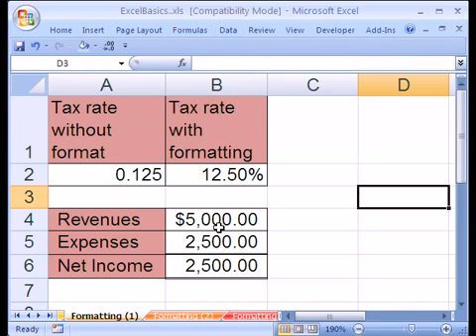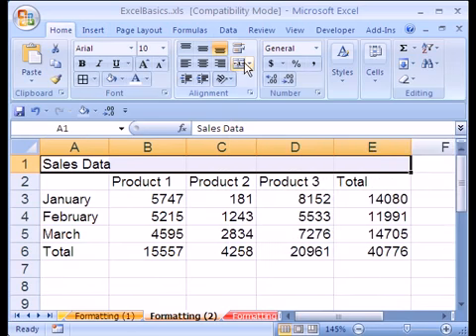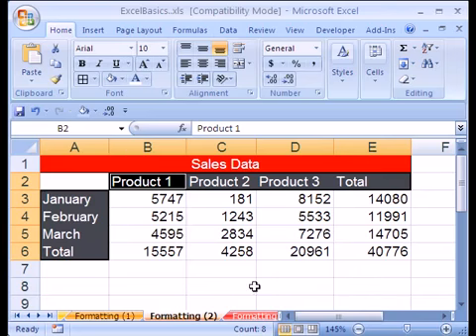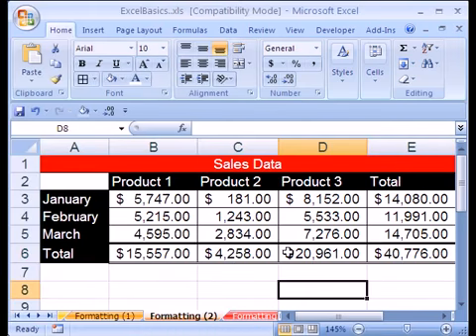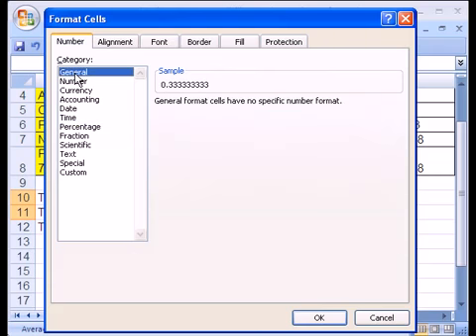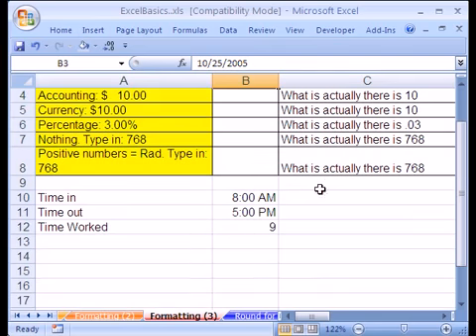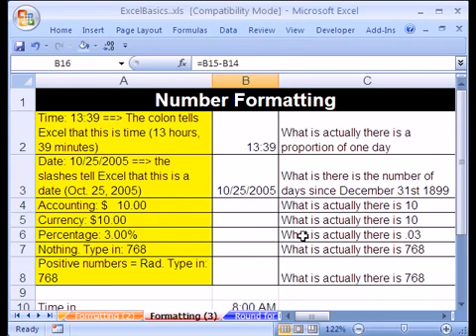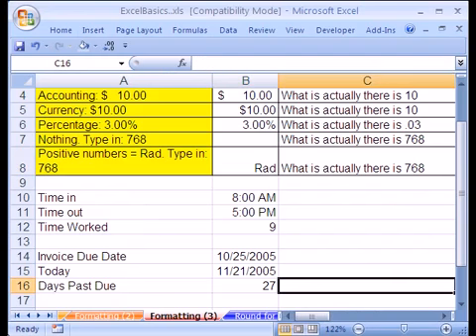Learn Excel #10 Stylistic Number Formatting